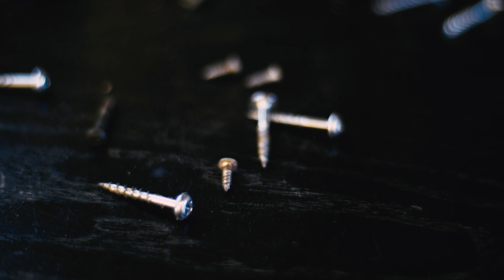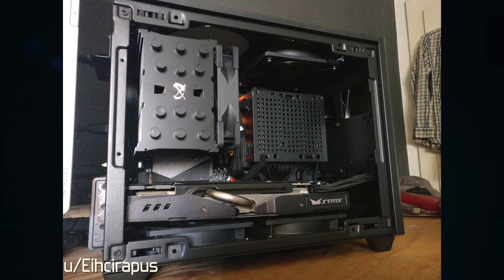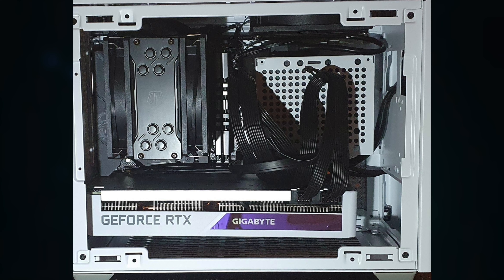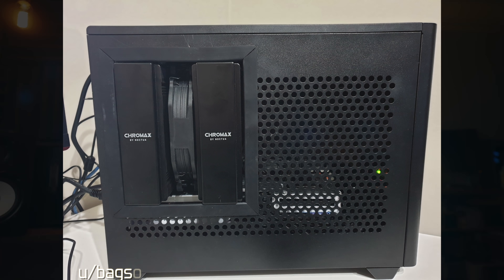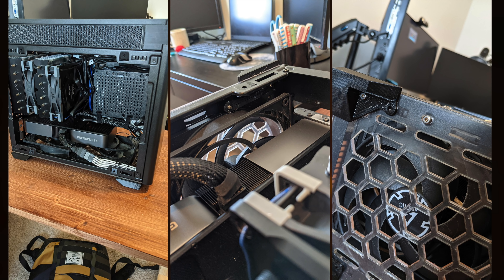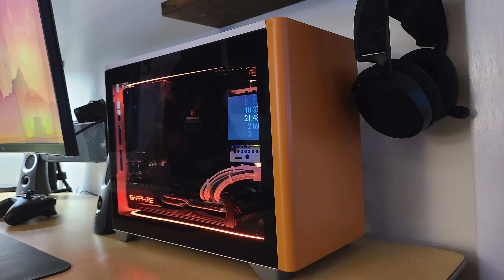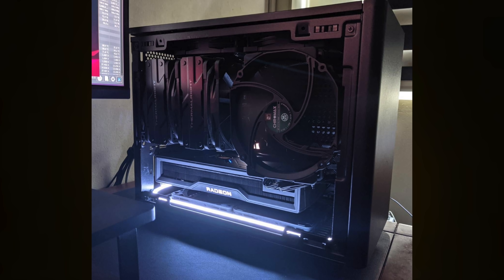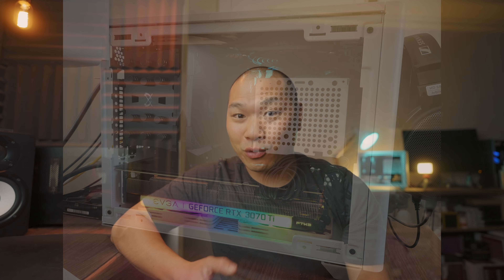Checking out your NR200 builds!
I'm impressed... you guys do some great builds. Let's take a look and share your NR200 and NR200P builds! Thank you everyone for your support and engagement!

Links for selected components:
Looks like this is unofficially THE air cooler of the NR200 -
Great CPU for a gaming build
Popular GPU series for white builds